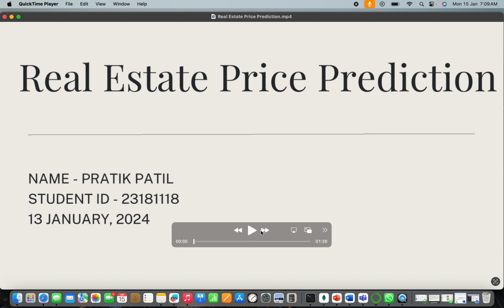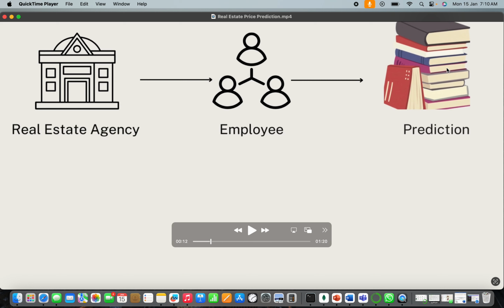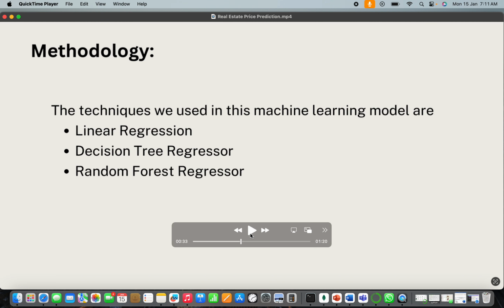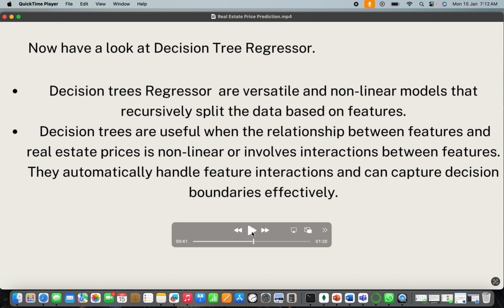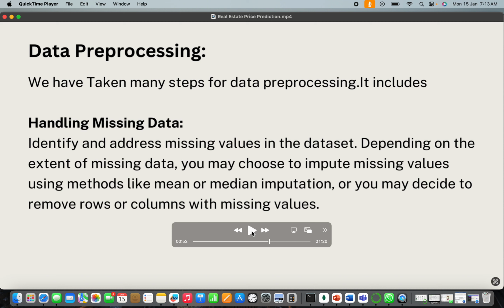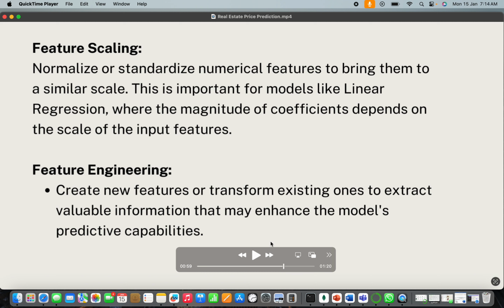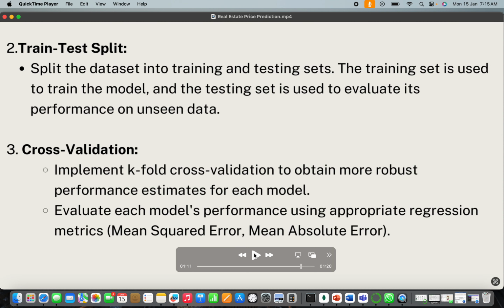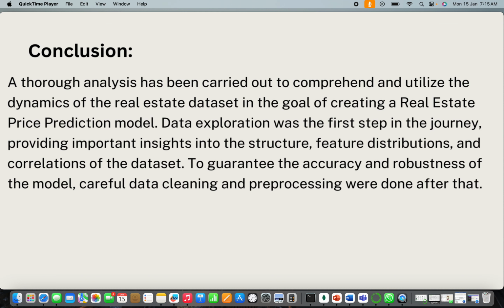Real Estate Price Prediction